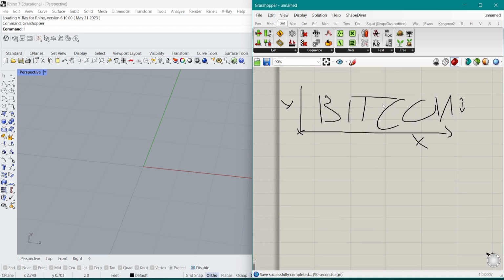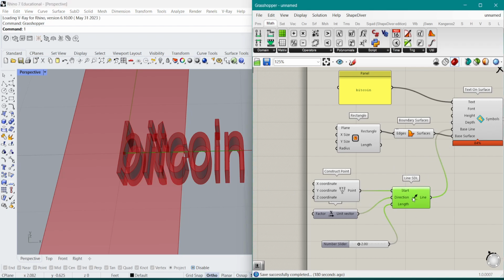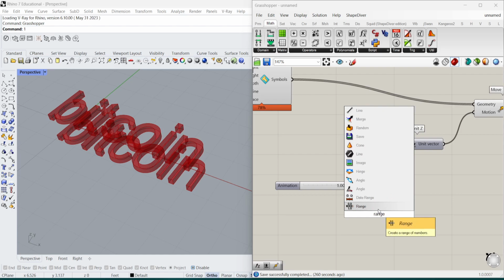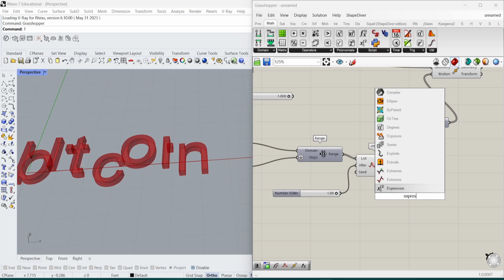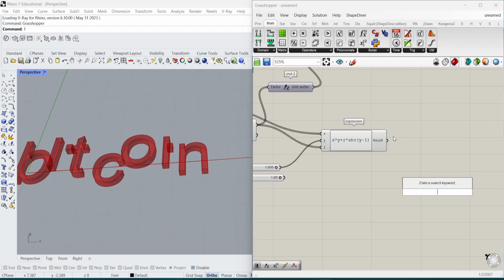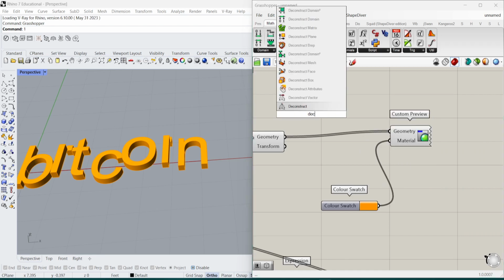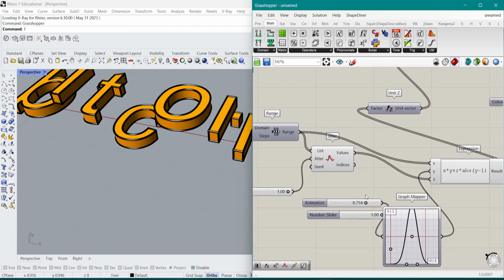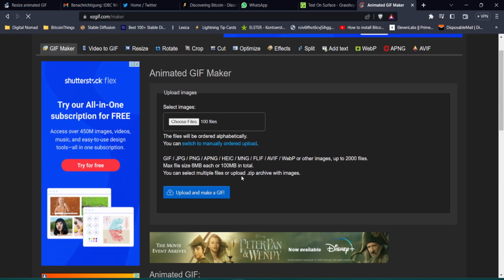Custom Letter Animation in Grasshopper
In this video, we are learning about how we can create any type of word in grasshopper and create a small and cool animation out of it.